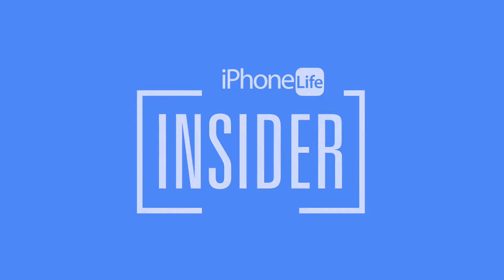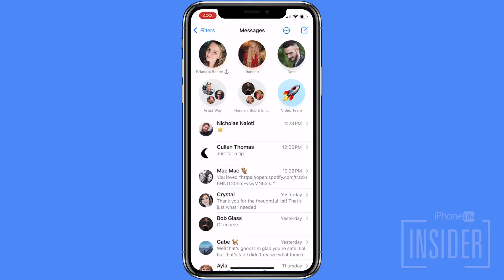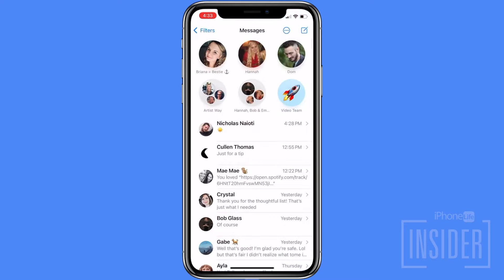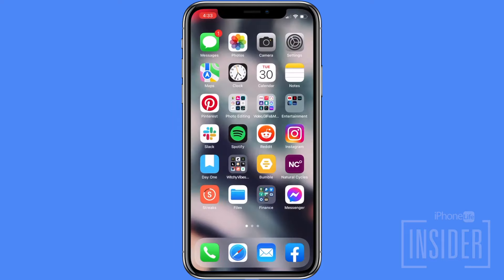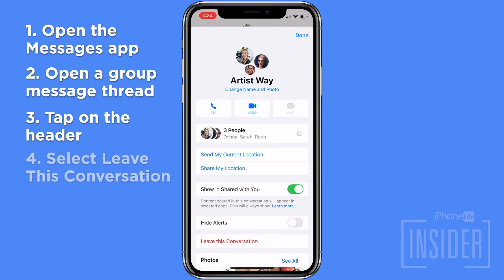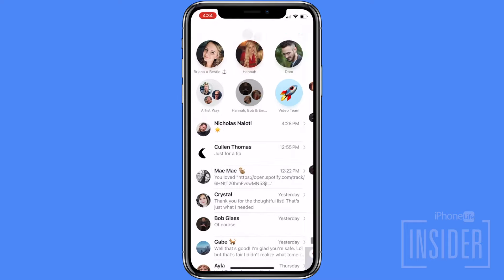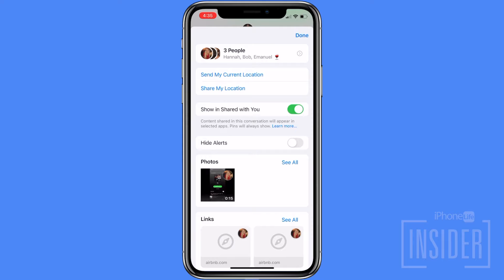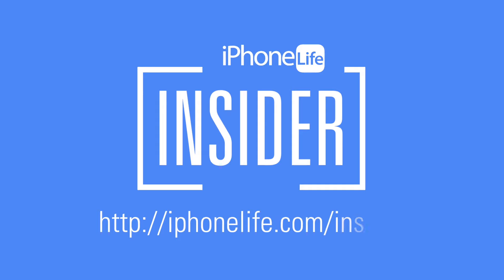How to Leave a Group Chat on iPhone in 2022 (or Mute Notifications)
Want to avoid unwanted notifications by learning how to remove yourself from a group text on iPhone in iOS 15? We'll teach you how to leave a group text in the Messages app, we'll teach you how to leave. group chat if it's comprised of only iPhone users. Plus, we'll show you how to mute the conversation in case you are unable to leave the group because it includes Android users. Let's do it!

0:00 - Intro
0:20 - Identify Android and iPhone Users
0:46 - How to Leave a Group Chat
1:14 - How to Mute a Group Chat

iPhone Users: If message notifications are driving you crazy, you have the option to either leave the group chat or mute text notifications. If everyone in the group text is using an iPhone or another iOS device, they're using iMessage. You can tell if all group members are using iOS devices because your text message bubbles will appear blue, and theirs will appear as gray.

Android Users: In a conversation where one or more members are using Android or other non-Apple devices, your text messages will appear in green bubbles. You'll only have the option to leave a group text on your iPhone if all group chat members are using iOS devices. Here's how to leave a group chat on iPhone if every member of the chat is using an Apple device.

How to Leave a Group Text on iPhone

1. Open the Messages app.
2. Tap the group text you want to exit.
3. Tap the top header of the conversation, where the Messages profiles are.
4. Tap Leave this Conversation.
5. To confirm, tap Leave this Conversation again.
6. Tap Done.
7. All group chat members will see you've left. You won't receive any more messages from this group text.

Don't have the option to leave the conversation? This means some users are not using Apple devices to text you. To read the full article for free

Do you want tips like this delivered directly to your mailbox? Sign up for our free newsletter, you can cancel anytime

- How to Hide Text Messages on an iPhone (iOS 15 Update): Hide iMessages or Use Secret Texting Apps